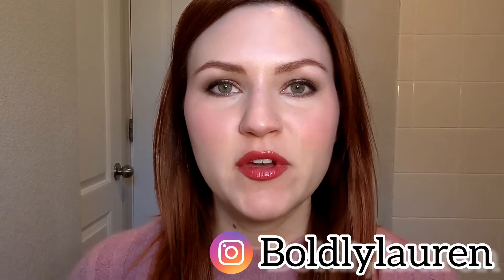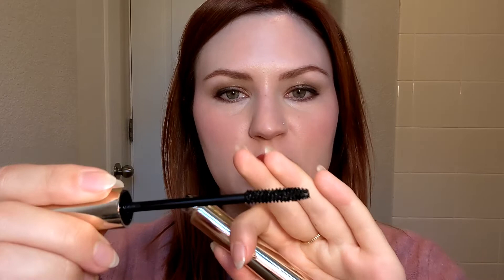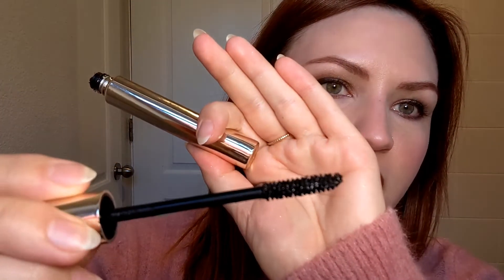MAKE Beauty Lash Prototype Mascara Review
Wonder no more - let me break down the new Lash Prototype mascara from MAKE Beauty.

I purchased this myself.